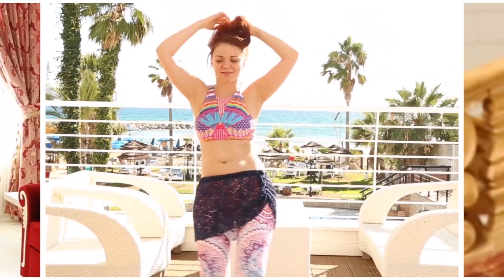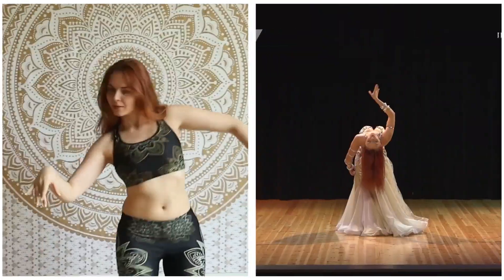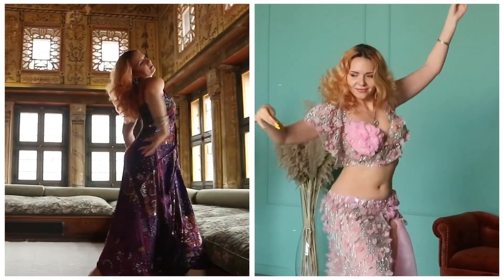This Week Inside the Iana Dance Club: Working with Zills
In this video you will have a sneak peek into Iana's weekly message with updates and dance training suggestions for members of the Iana Dance Club, one of the premiere Belly Dance online platforms in the world.
You will get insights into working with zills, also known as sagat, and I share some insights into its importance in the world of belly dance and Middle Eastern folkloric dances.